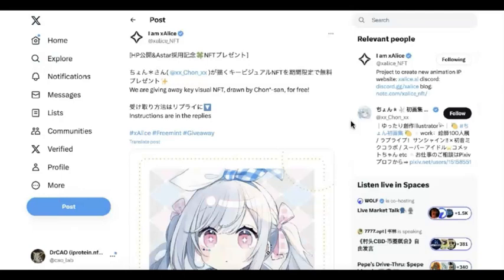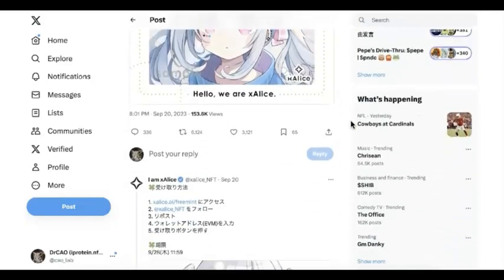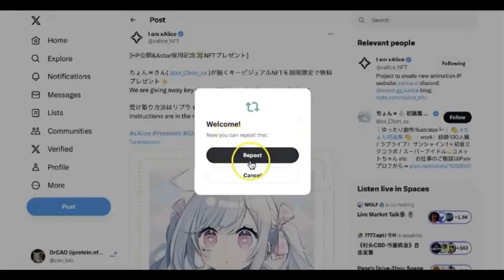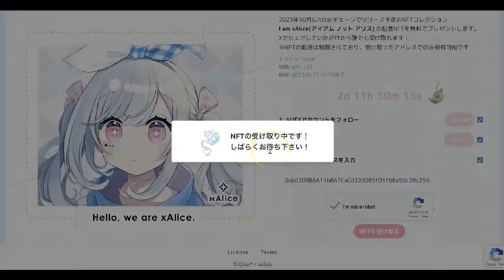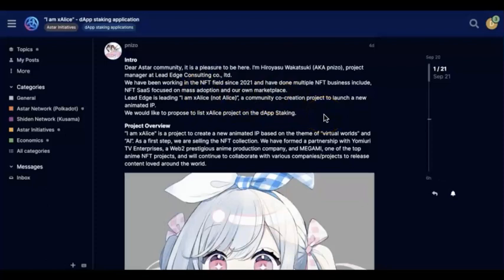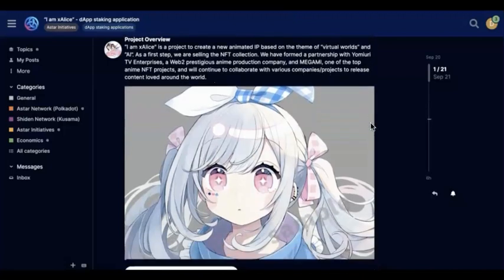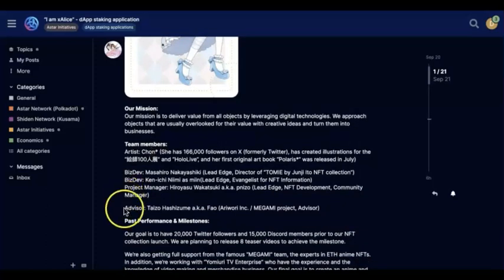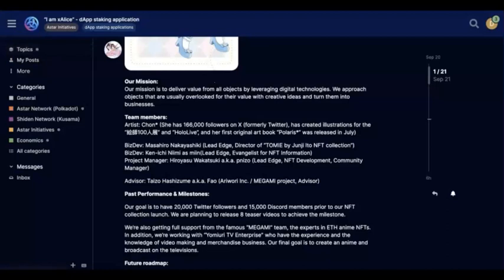Have you heard about the xAlice NFT on Astar eco? | Free minting tutorial